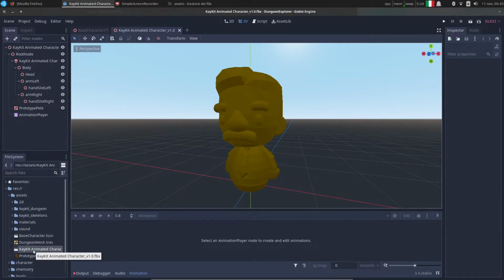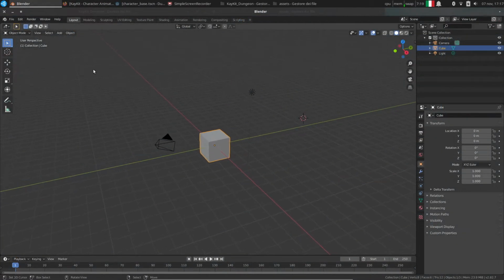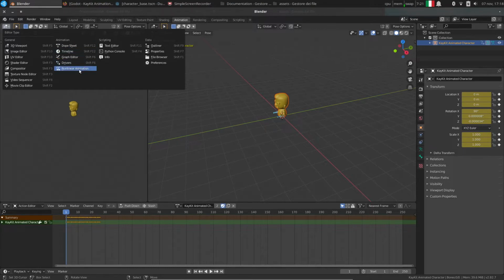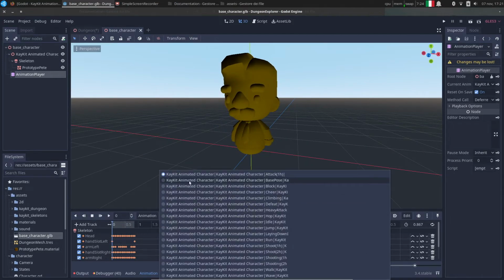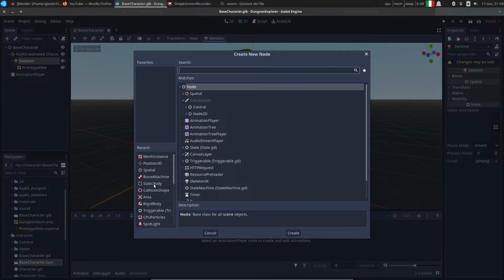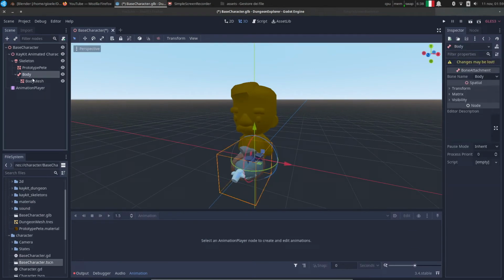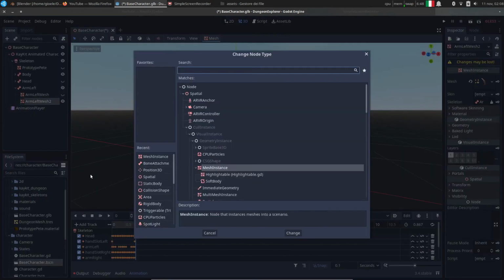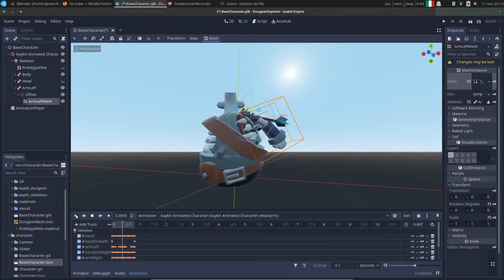Godot 3D importing an animated character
This is the first part of a series of videos I want to make about 3D characters.
In this one I wanted to focus on some details about the actual import of 3d animations (especially some steps in Blender).
It is not a perfect tutorial but I hope you find this useful.

The next part is already in progress ;)